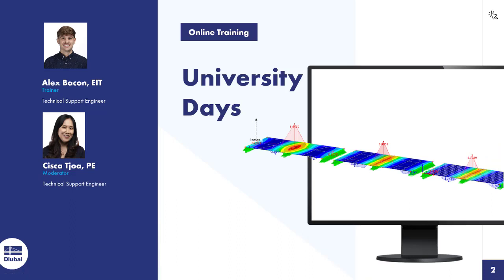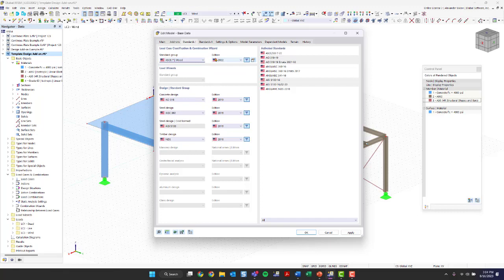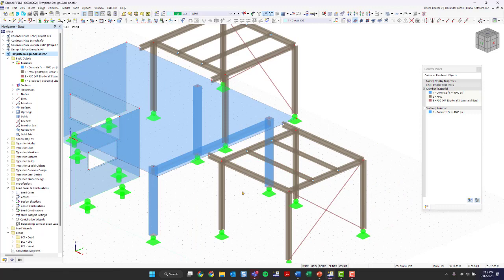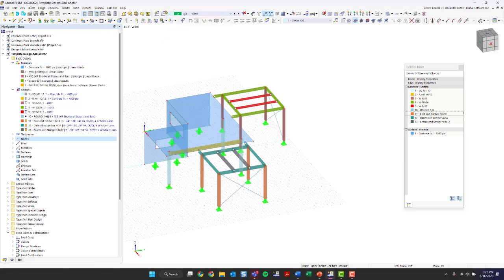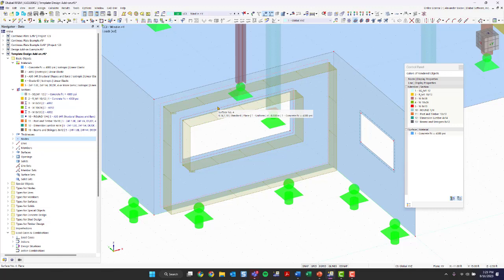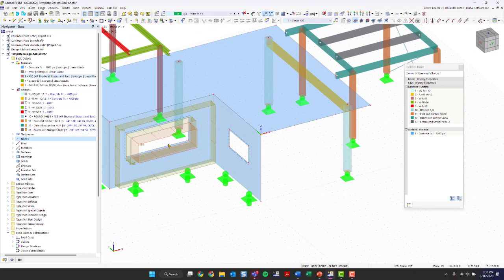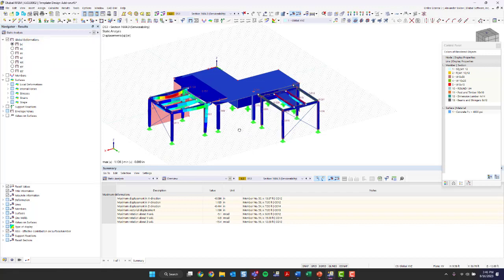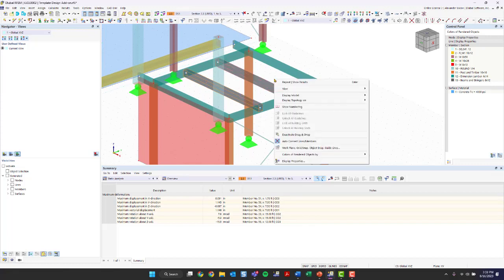University Days - Day 2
This free online training for students about RFEM shows important features and modeling options by using practical examples.

This recording was created on Wednesday, Aug 16, 2023.

Our online training sessions provide practical examples to show you how to use our programs efficiently.